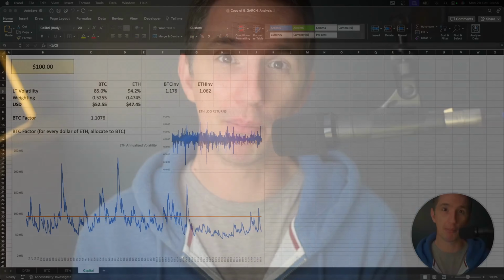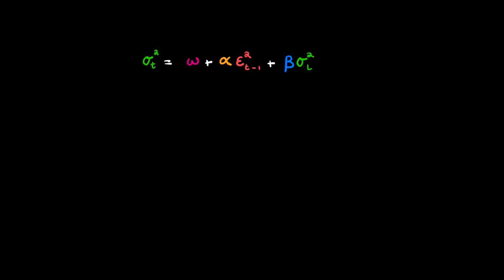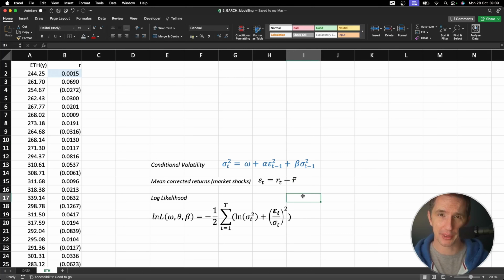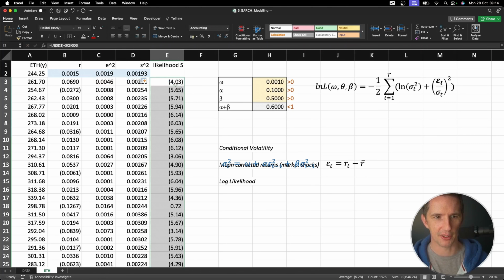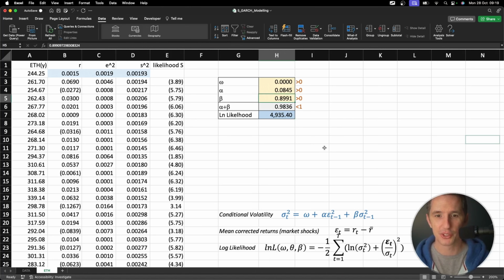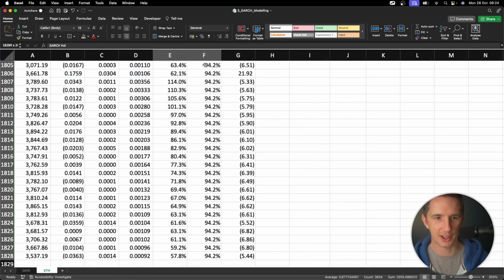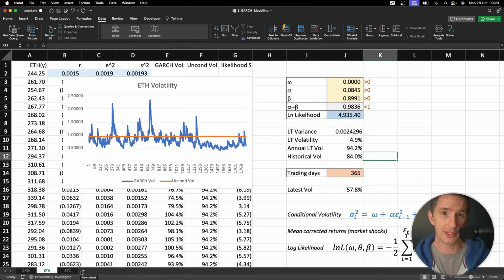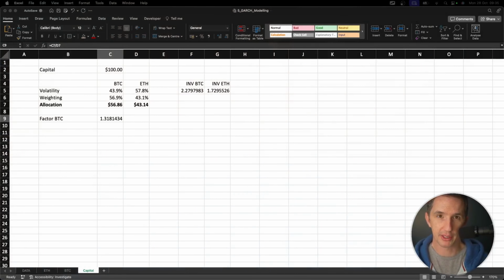A Useful Technique to Model Risk and Allocate Capital for Pairs Traders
A GARCH model allows us to model current, long term and historical volatility for a given asset. In this video, we use maximum likelihood estimation (this time without all the theory) and apply it to modelling volatility for BTC and ETH along with a quick and convenient way to deciding how much of our capital to allocate to each asset.